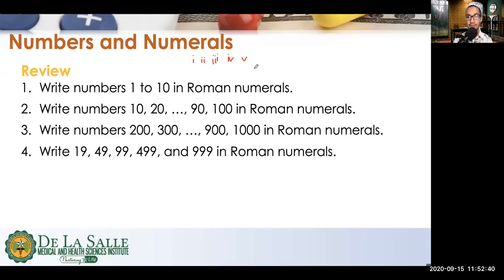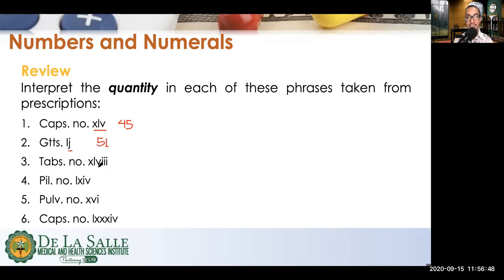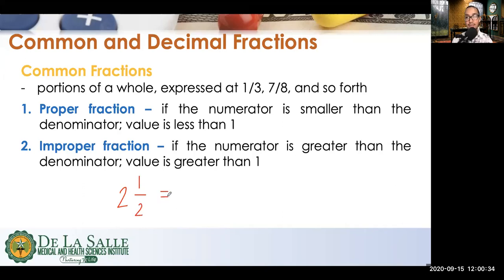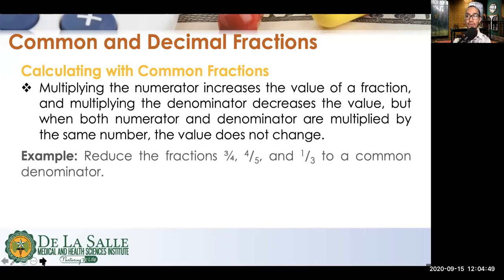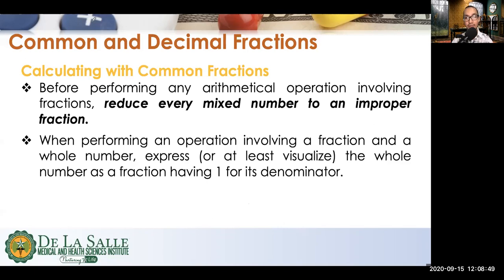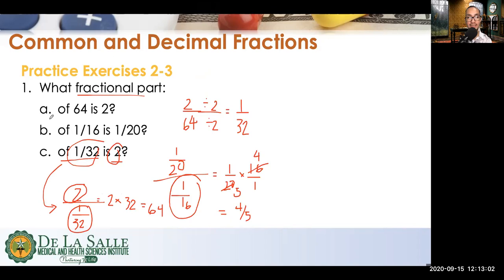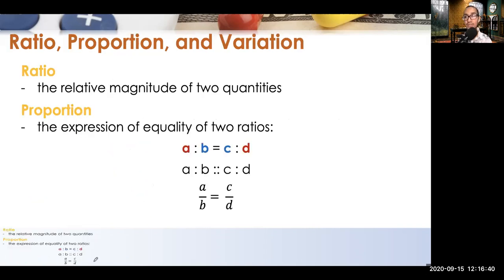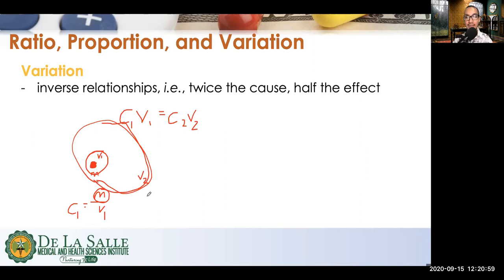Learning Module No. 2: Fundamentals of Measurement and Calculation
Recording of the lecture discussion for Phar 1-2 during the make-up class

Date of Lecture: September 15, 2020